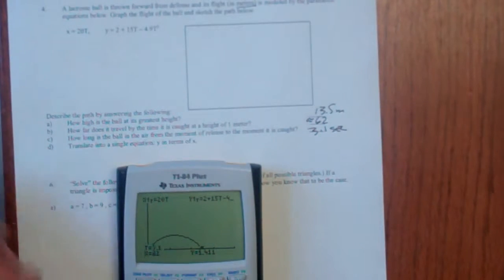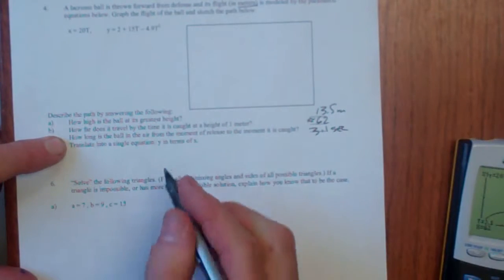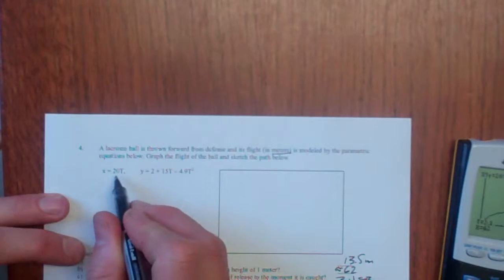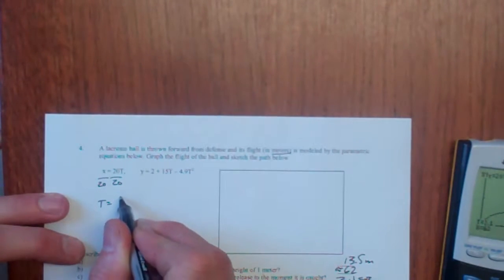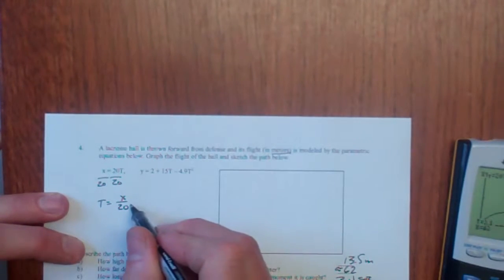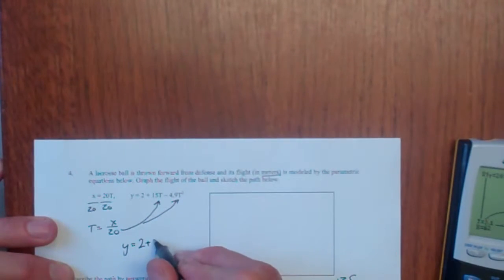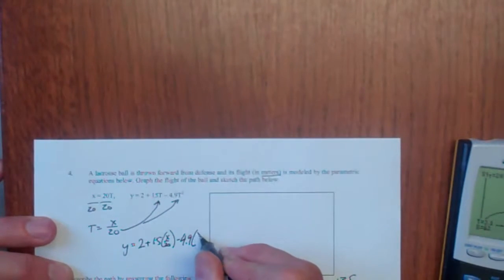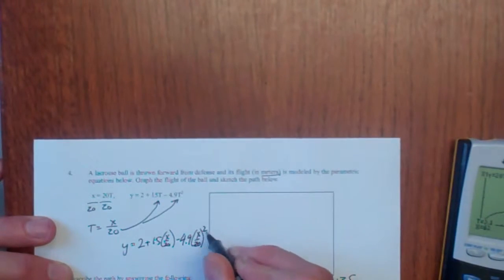HIM3Ch8PrTest(2).MP4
Practice Test